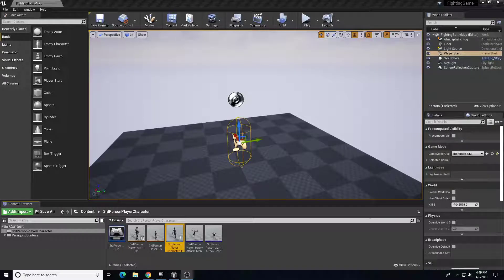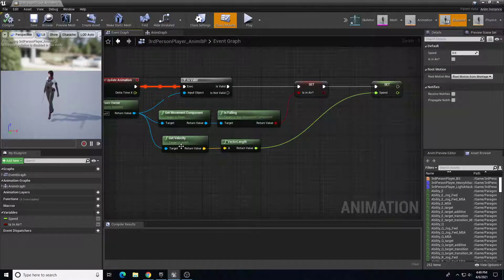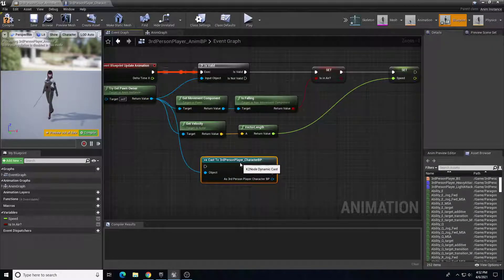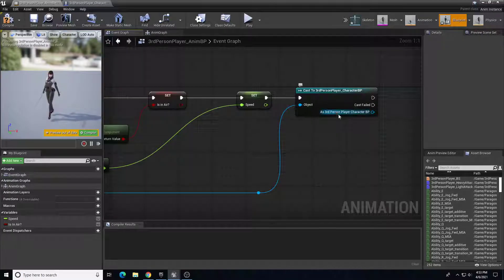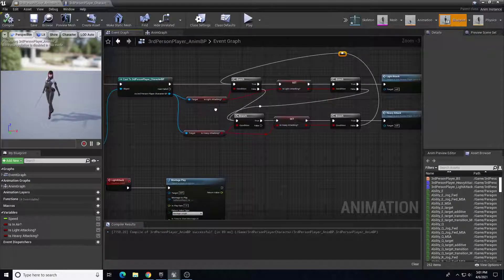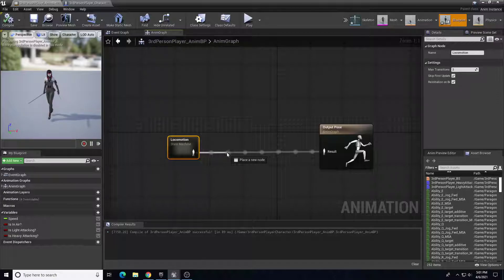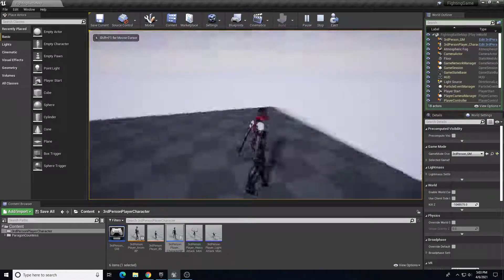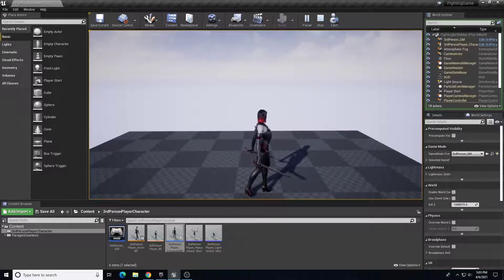Unreal 3rd Person Player Character: Attack Animations Animation Blueprint Additions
This is part five in a video series that demonstrates how to setup a third person player character in Unreal. This video demonstrates how to refine the character animation blueprint to add the attack animations.